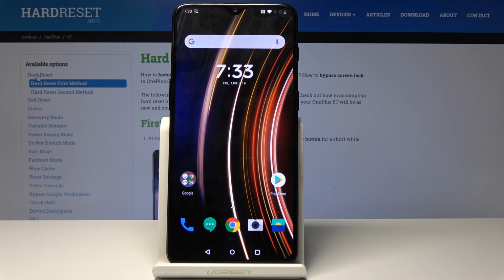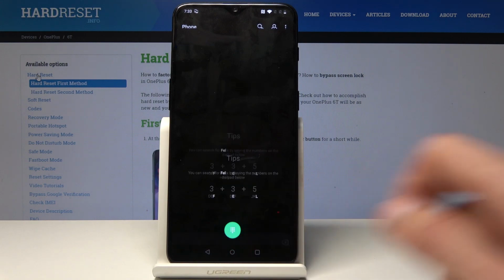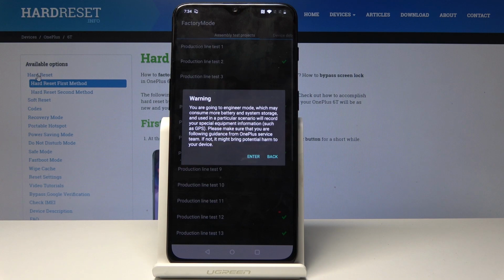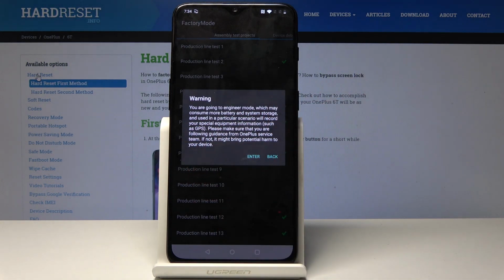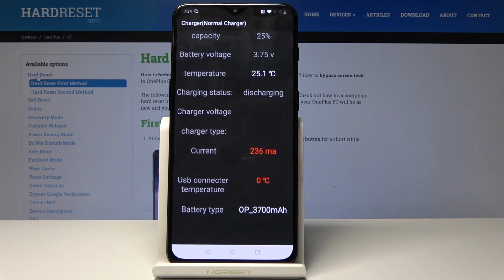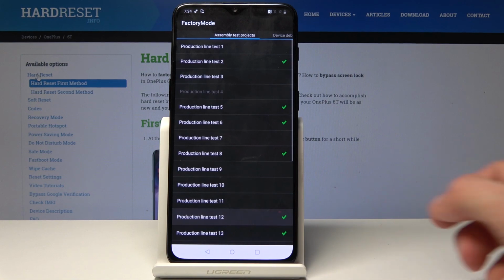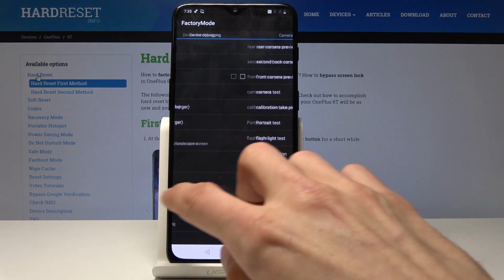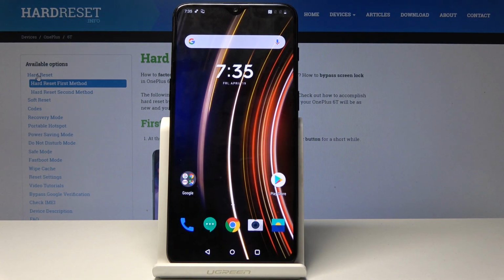How to Enter Test Mode in OnePlus 6T McLaren Edition - Hardware Test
If you would like to perform the test of your OnePlus device to check if all of the features are working correctly, you need to activate test mode where you can make sure that all parts of your smartphone work properly. Easily find out how to enable and disable hidden mode called Test Mode.

How to disable Test Mode in OnePlus 6T McLaren Edition? How to activate Test Mode in OnePlus 6T McLaren Edition? How to use Test Mode in OnePlus 6T McLaren Edition? How to enable Test Mode in OnePlus 6T McLaren Edition?